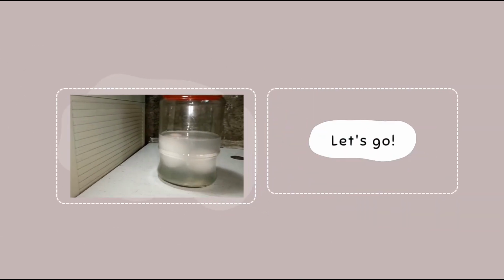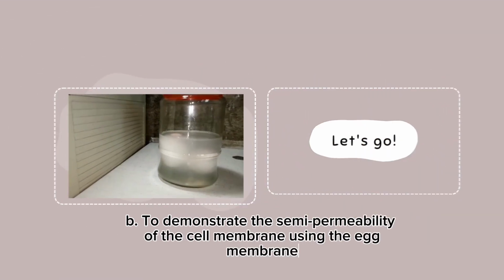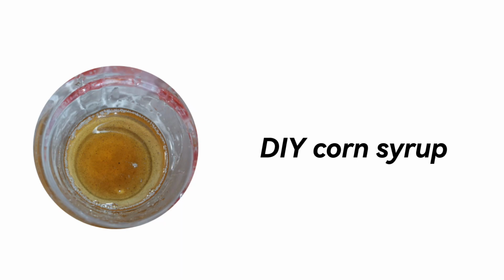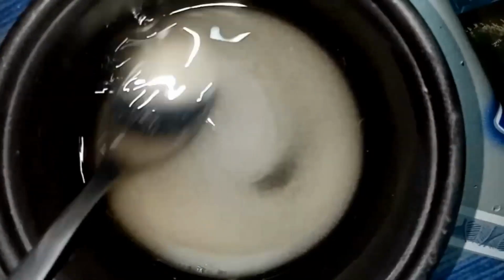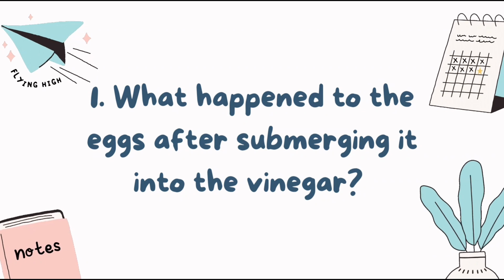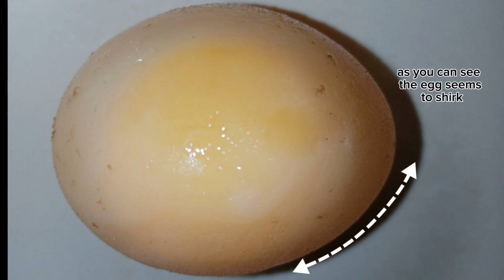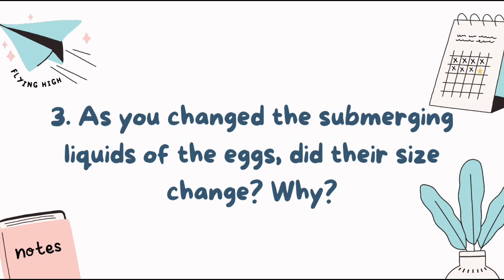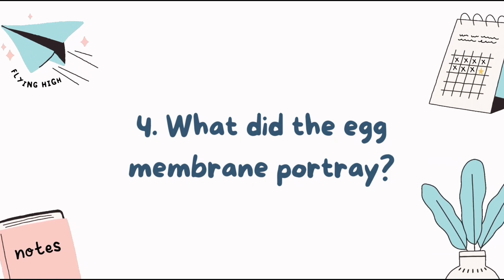Nancy Labrador S12 Fennel , Biology experiment